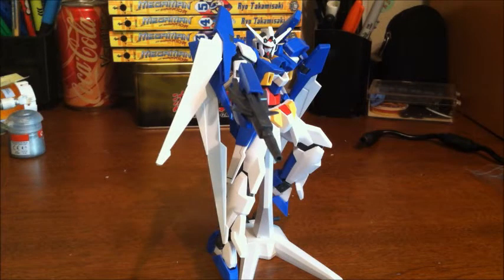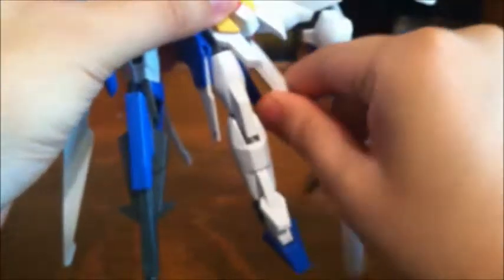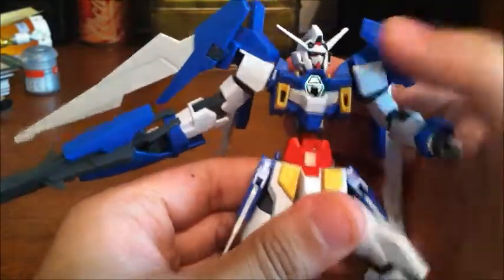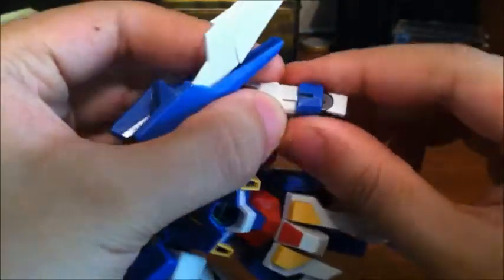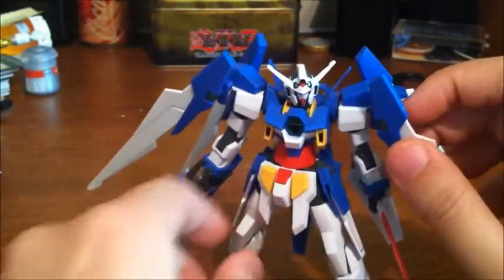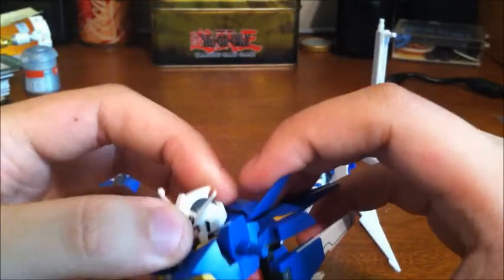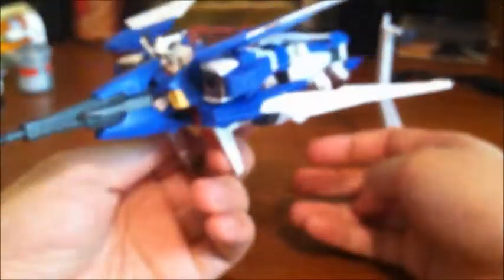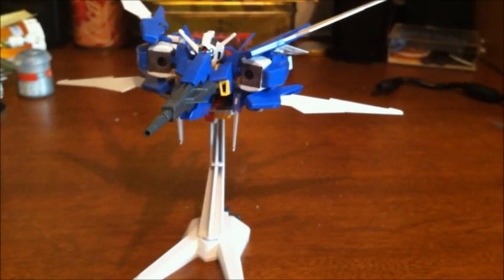1/144 HG AGE 2 Normal Review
The Second Gundam In the AGE series, how will it compare to the AGE-1, and will it feel like a modern version of the Zeta?